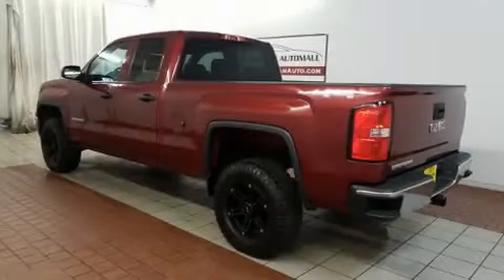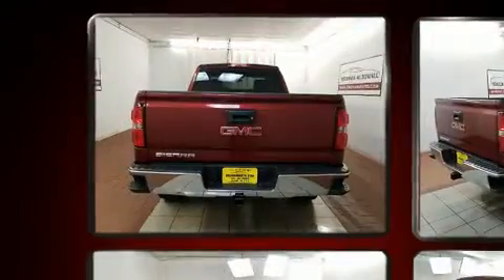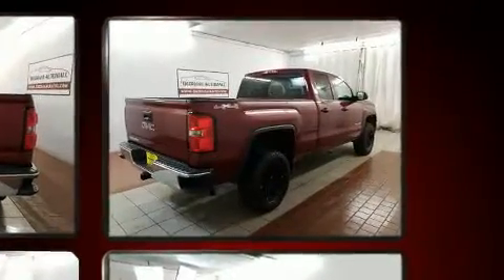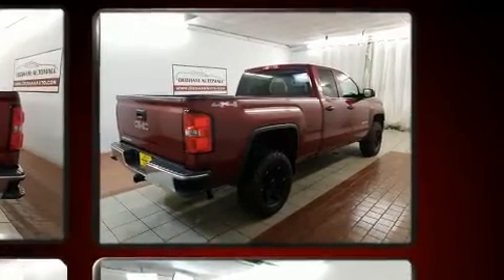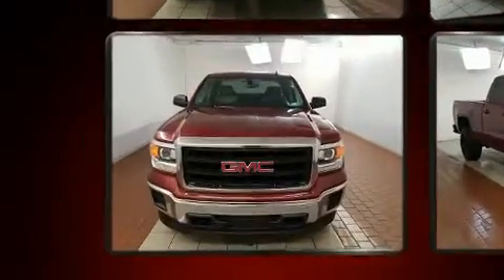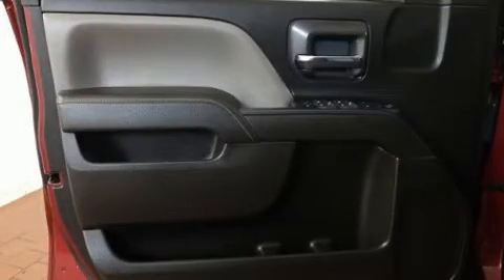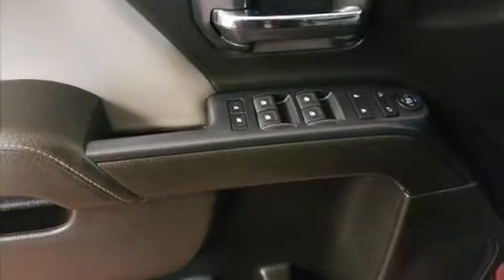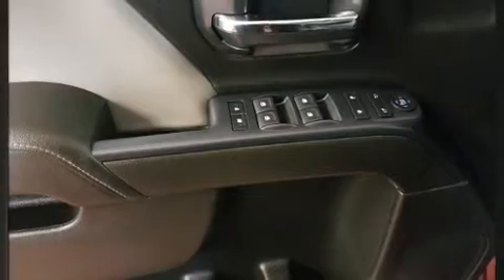2014 GMC Sierra 1500 Base in Dedham, MA 02026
Get excited about the 2014 GMC Sierra 1500. All of the following features are included: front and rear reading lights, a tachometer, variably intermittent wipers, a trip computer, tilt steering wheel, an overhead console, and more. Passengers are protected by various safety and security features, including: dual front impact airbags, head curtain airbags, traction control, brake assist, ignition disabling, and 4 wheel disc brakes with ABS. With electronic stability control supplementing mechanical systems, you'll maintain precise command of the roadway. A Carfax history report provides you peace of mind by detailing information related to past owners and service records. We pride ourselves on providing excellent customer service. Please don't hesitate to give us a call.